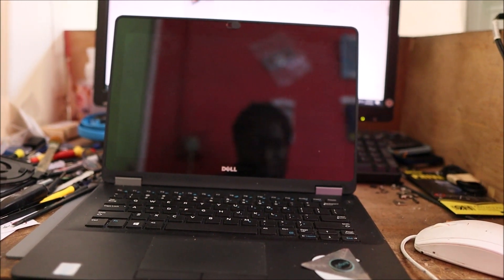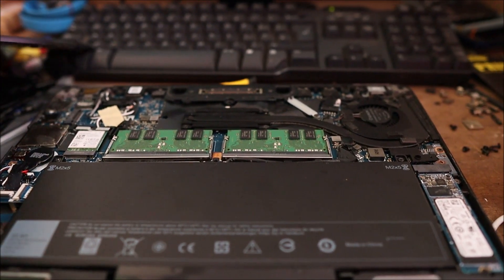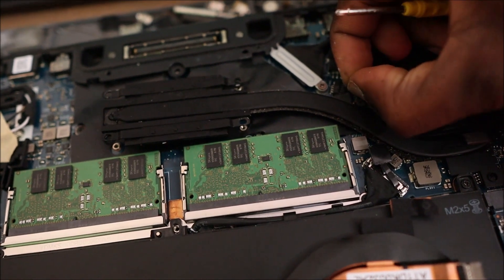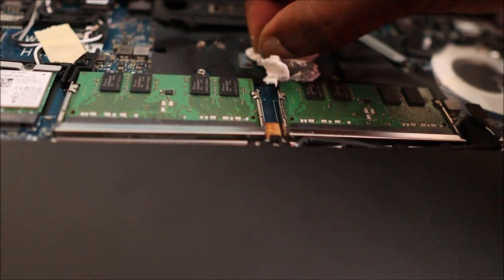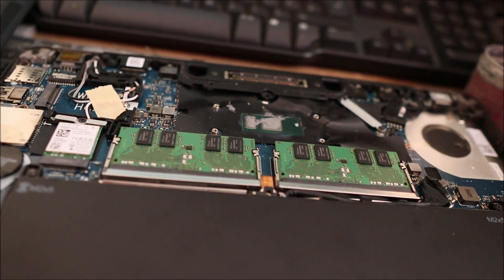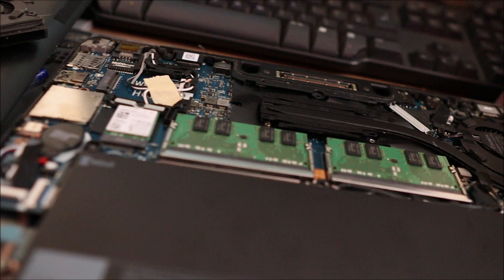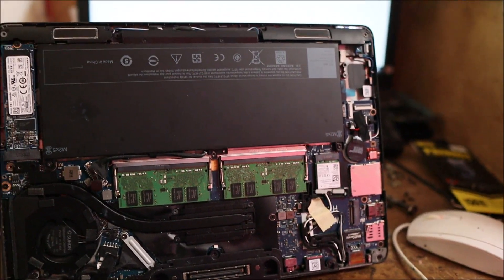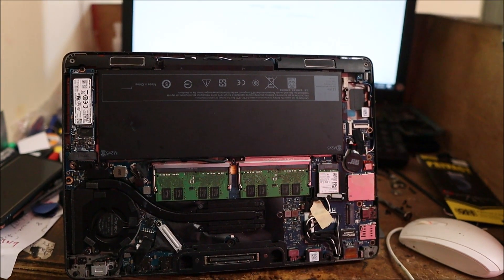Dell Latitude E7270 Fan replace memory upgrade-dell latitude e7270 overheating